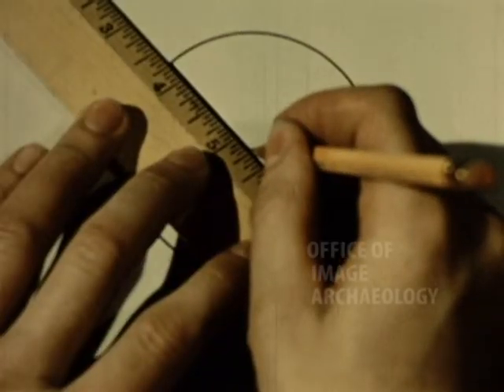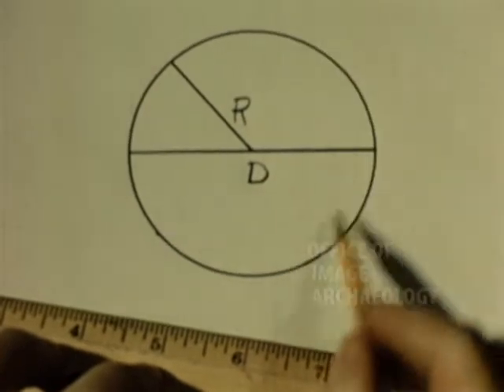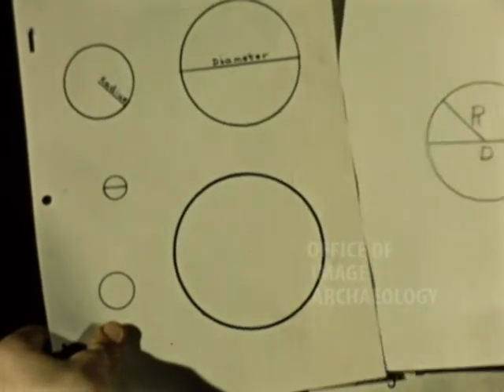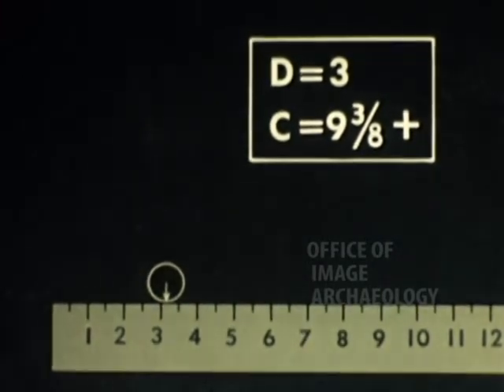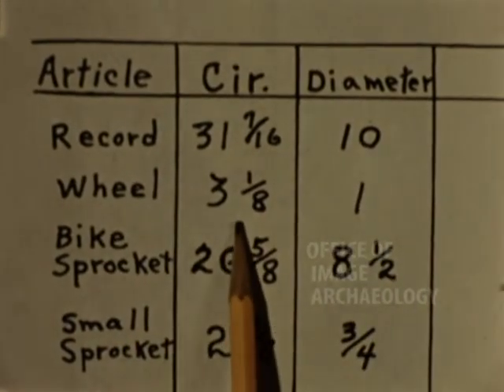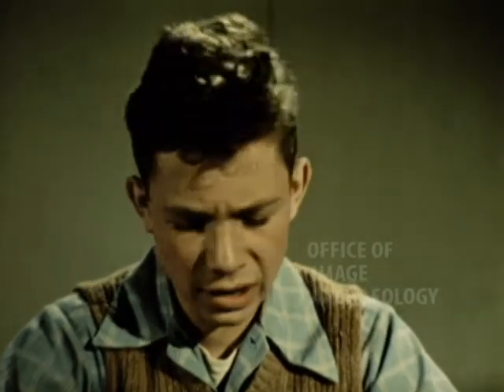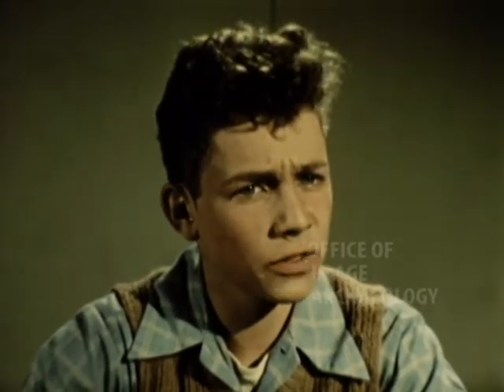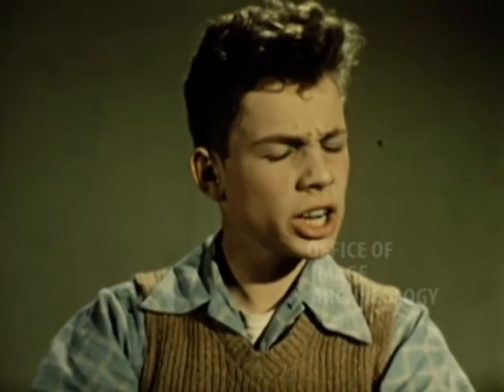1949, THE MEANING OF (Pi)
1950s, THE MEANING OF (Pi)